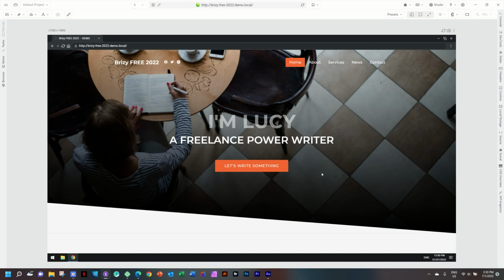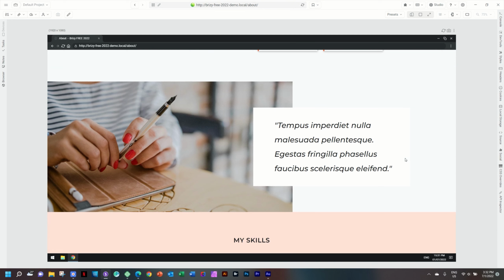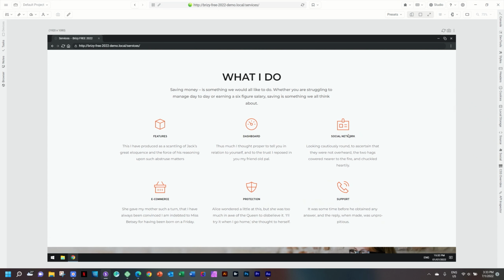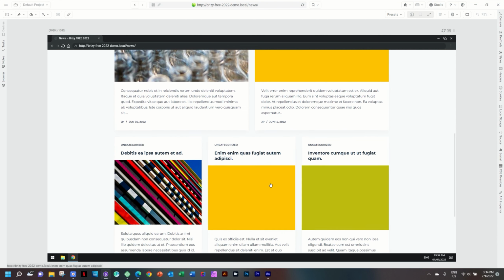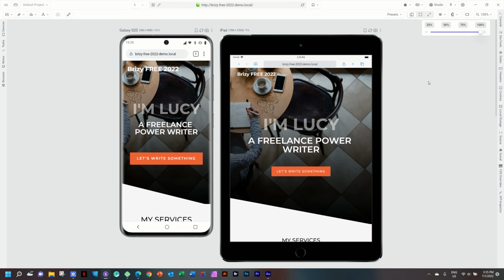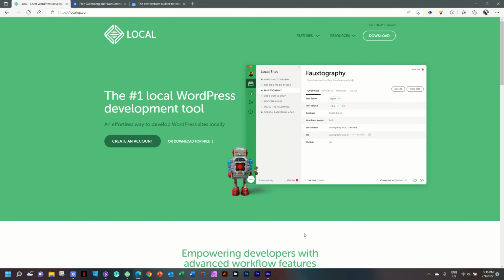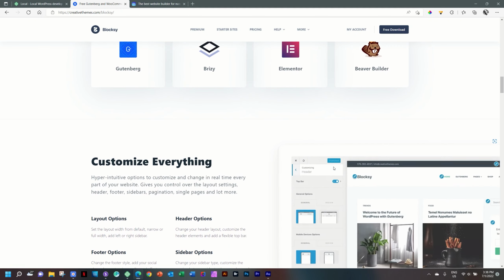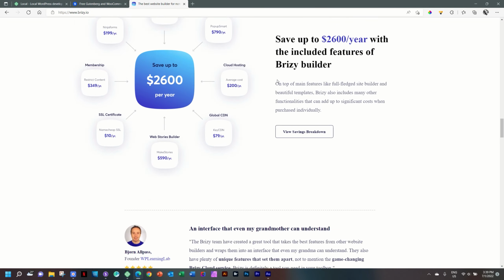Let's Build a Personal Website with Brizy FREE 2022 | Brizy FREE Wordpress 2022, Chapter 1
Welcome to video one on our tutorial series for Brizy WordPress FREE 2022: Create a (personal/freelancer) multi-page website in Brizy with the Blocksy free theme from scratch.

You'll learn how to install the tools needed, build pages from scratch, work with premade design, import/export blocks, integrate with Blocksy to ensure you can do A-class blogging, and setup the ever-important contact form. All of this...FREE!
Use the link to install Local for free, and practice along without it costing anything but your time and effort.